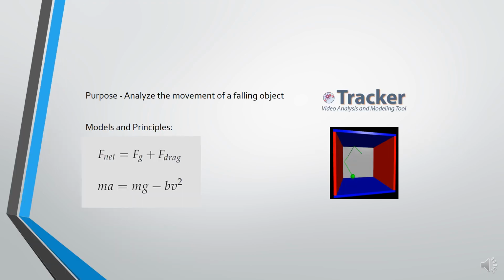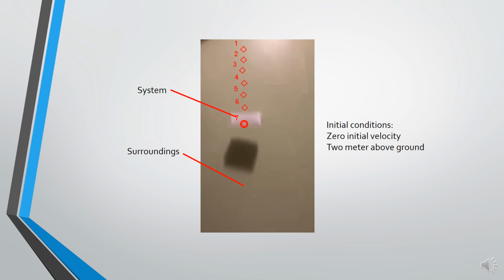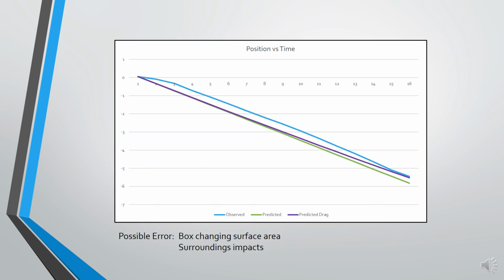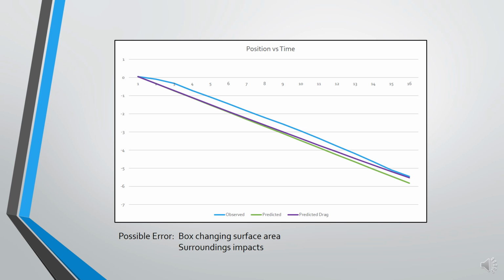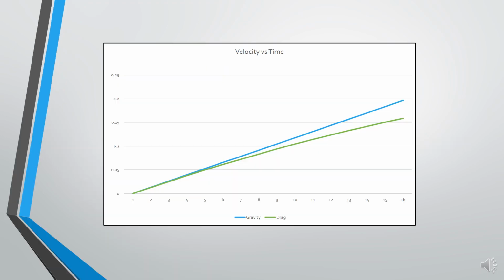Lab 2 – Drag